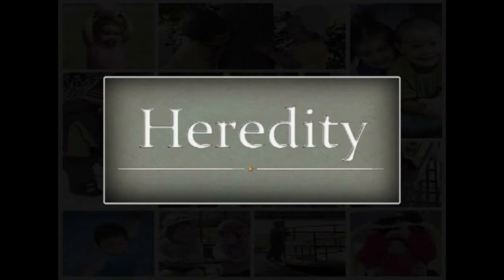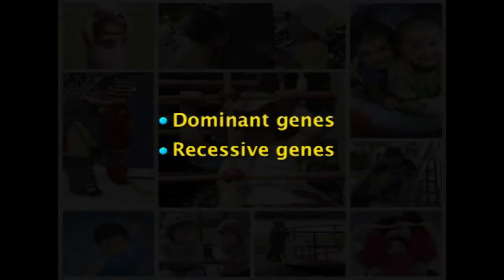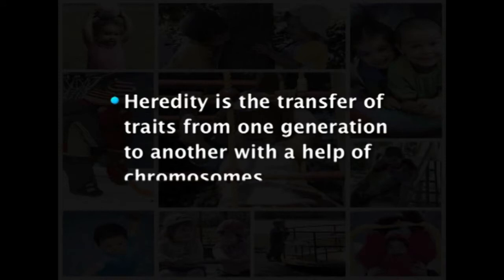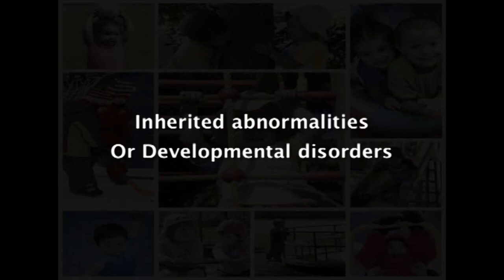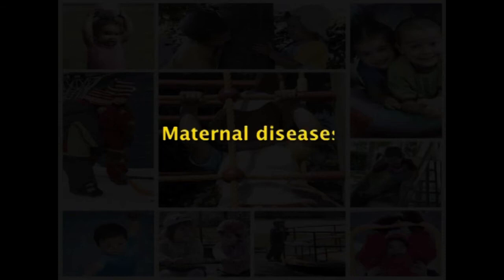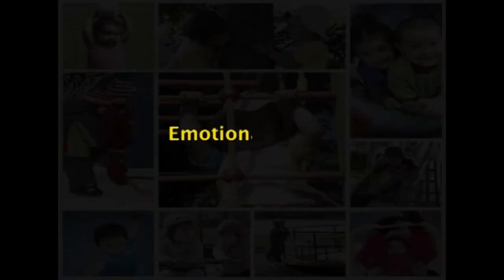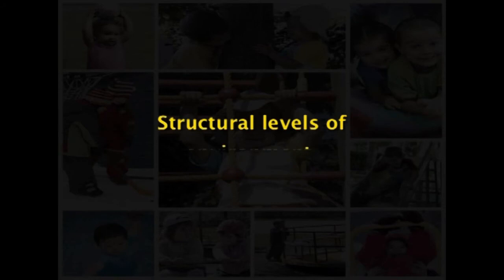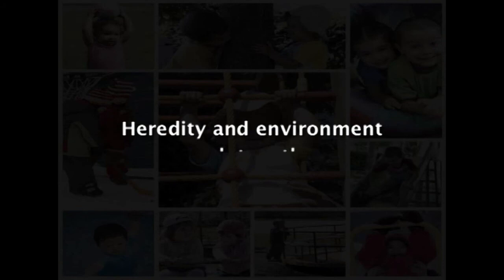W1 L3 Human Development Heredity and Environment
Human Development and Family Studies

The objective of the Human Development and Family Studies major is to provide students with an integrated knowledge and interdisciplinary understanding of family relationships and individual development over the life course. The curriculum in the major is organized into two conceptual domains: human development and family studies. This includes Mastery of the principles of human development, and an understanding of the key developmental task of each stage of life, depth of understanding in one or more of the developmental stages, with particular emphasis on the family as a context for human development.

Students choose from several focus courses that expand their knowledge of particular life stage, family process, or family institution interface within each block of human development courses and family studies courses. Students will master an understanding in topics and skills such as experiential education, research experience, developmental knowledge across the life span and the practical experience.